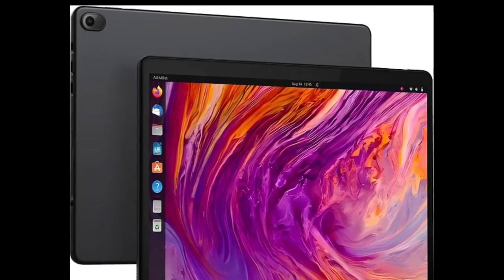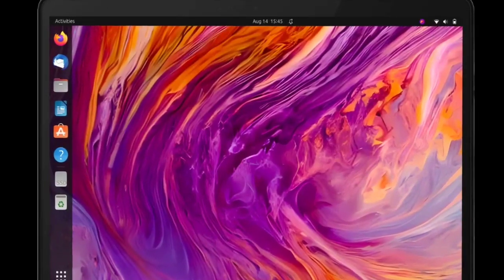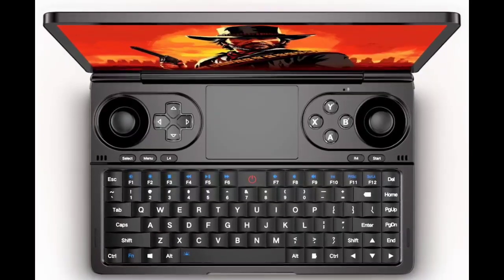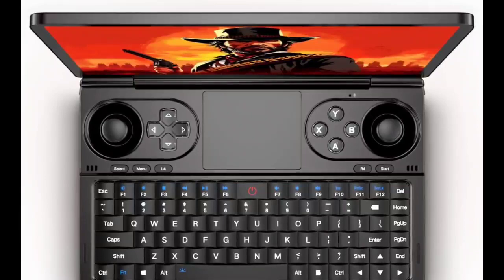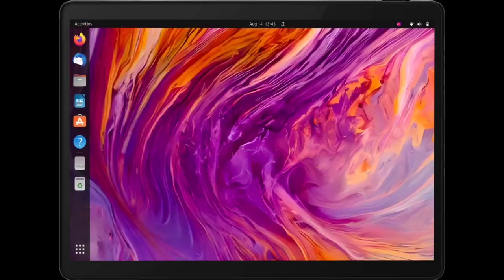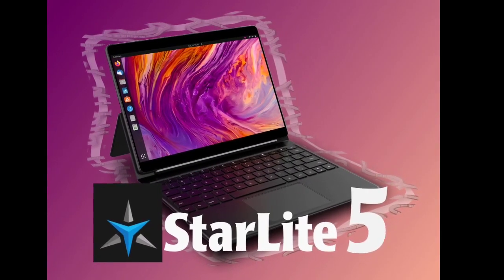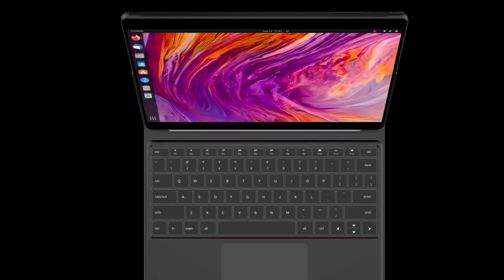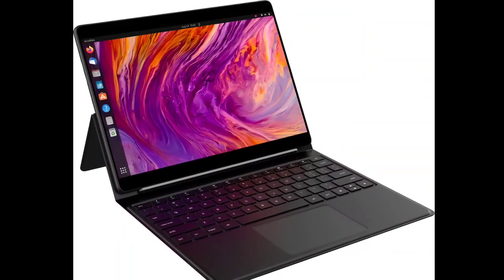StarLite 5 Linux tablet: First Look - Reviews Full Specifications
The pricing details for the tablet have been disclosed, with the standalone tablet priced at $498. The accompanying keyboard is available for $101.